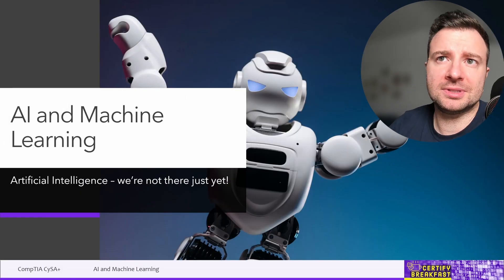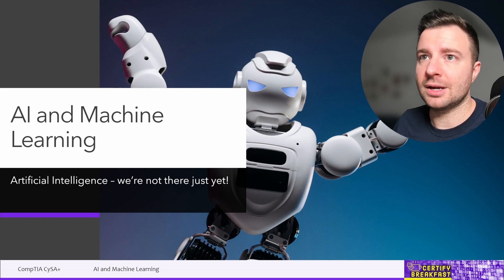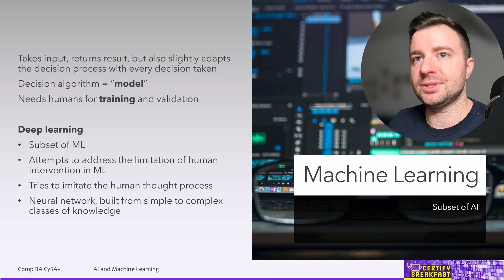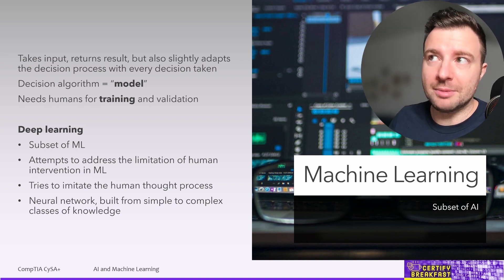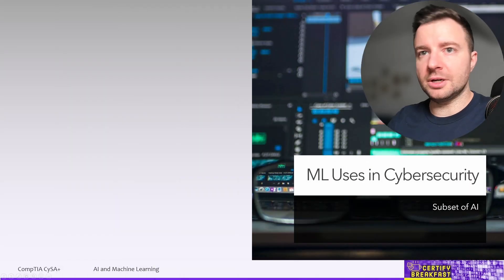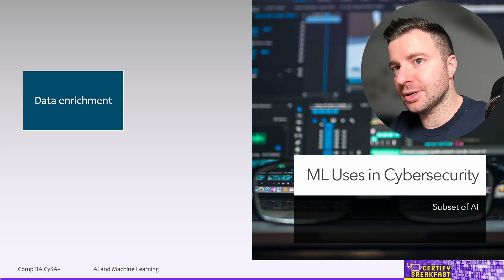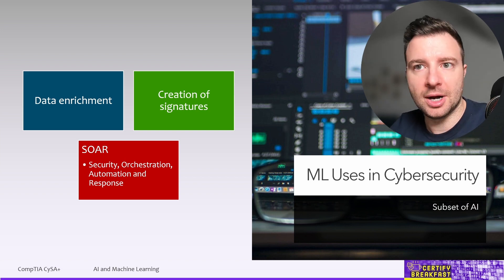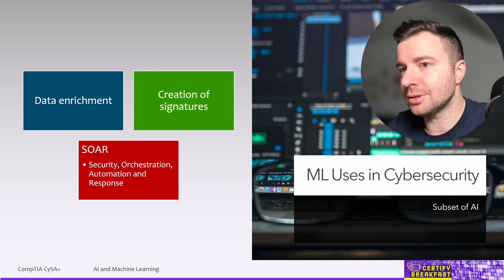CompTIA CySA+ Full Course Part 52: Artificial Intelligence and Machine Learning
AI an ML are 2 terms that have become present everywhere - basically you see this addded by every vendor to everything in computing, marketing, finance, security evn your preferences for google searches, suggested youtube videos, the ads that you see on facebook, it all has to do something with these 2 terms.